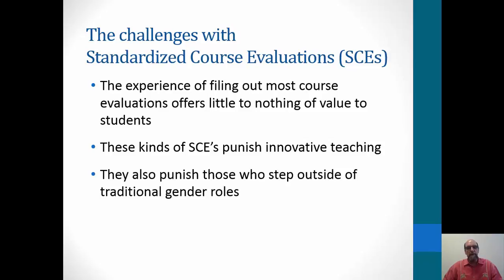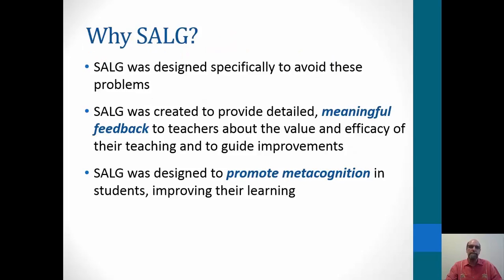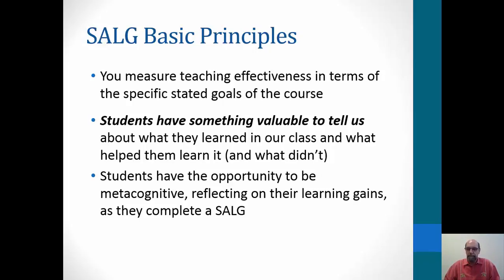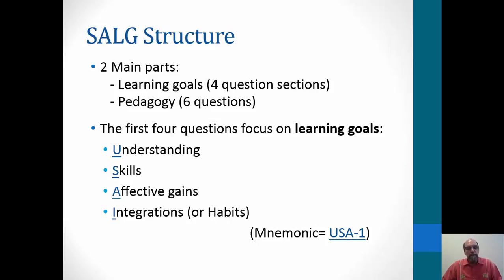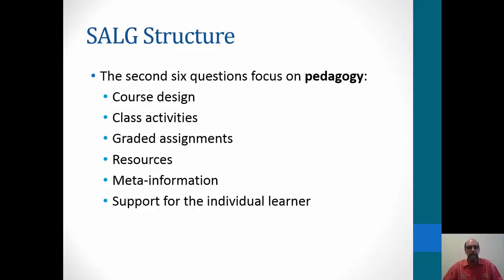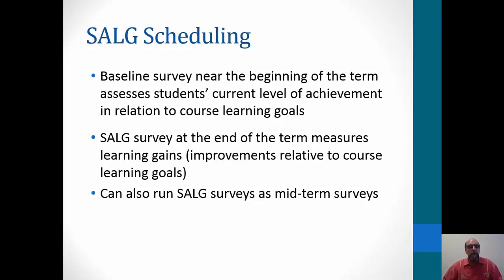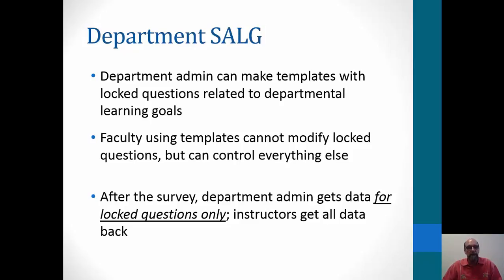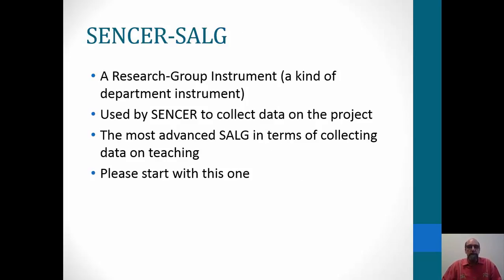SENCER Student Assessment of Their Learning Gains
Learn about the SENCER SALG, an student self-assessment instrument that measures student perception of the learning gains.

This webinar is facilitated by Dr. Stephen Carroll. Stephen received his PhD in Rhetoric in May 1996 from the University of California, Berkeley, and is a composition and pedagogy specialist with a strong background in modern rhetorical theory, argumentation, philosophy, and hermeneutics. He often uses information systems technology for pedagogical purposes, primarily for improving undergraduate education.